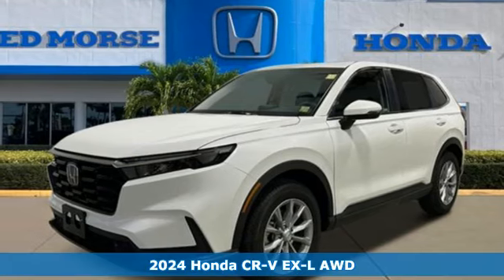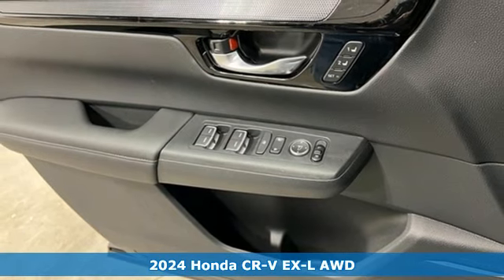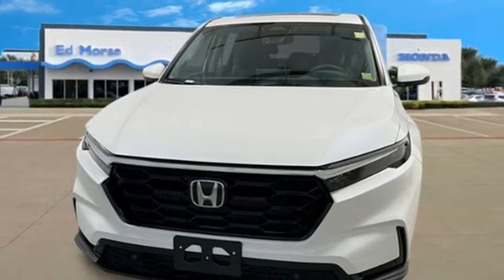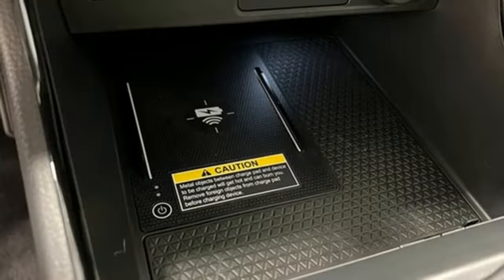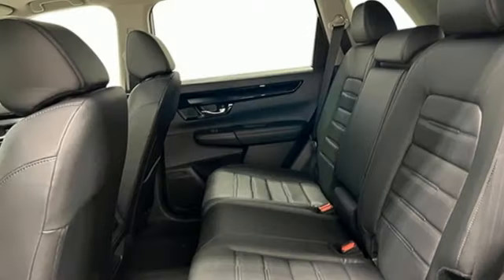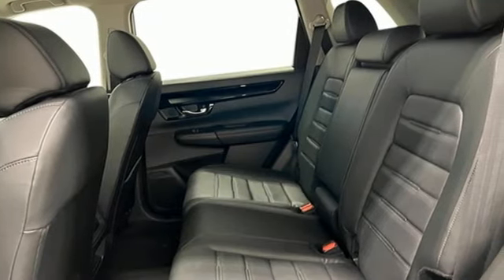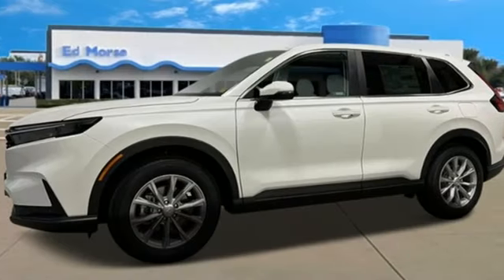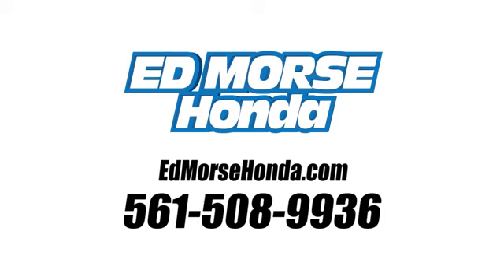New 2024 Honda CR-V West Palm Beach Juno, FL RE016629 - SOLD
Year: 2024
Make: Honda
Model: CR-V
Trim: EX-L AWD
Transmission: CVT
Color: Platinum White Pearl
Interior: Black
Stock #: RE016629
VIN: 7FARS4H79RE016629
Platinum White Pearl 2024 Honda CR-V EX-L 1.5L I4 DOHC 16V CVT AWD 27/32 City/Highway MPG AWD. AWD, 4-Wheel Disc Brakes, 5.64 Axle Ratio, 8 Speakers, ABS brakes, Adaptive Cruise Control: Adaptive Cruise Control (ACC) with Low-Speed Follow, Air Conditioning, Alloy wheels, AM/FM radio: SiriusXM, Auto High-beam Headlights, Auto-dimming Rear-View mirror, Automatic temperature control, Blind Spot Information (BSI) System warning, Brake assist, Bumpers: body-color, Compass, Delay-off headlights, Driver door bin, Driver vanity mirror, Dual front impact airbags, Dual front side impact airbags, Electronic Stability Control, Exterior Parking Camera Rear, Four wheel independent suspension, Front anti-roll bar, Front Bucket Seats, Front Center Armrest, Front dual zone A/C, Front reading lights, Fully automatic headlights, Heated door mirrors, Heated Front Bucket Seats, Heated front seats, Illuminated entry, Knee airbag, Leather Seat Trim, Leather Shift Knob, Leather steering wheel, Low tire pressure warning, Memory seat, Occupant sensing airbag, Outside temperature display, Overhead airbag, Overhead console, Panic alarm, Passenger door bin, Passenger vanity mirror, Power door mirrors, Power driver seat, Power Liftgate, Power moonroof, Power passenger seat, Power steering, Power windows, Radio data system, Radio: 320-Watt AM/FM/HD/SiriusXM Audio System, Rear anti-roll bar, Rear reading lights, Rear seat center armrest, Rear side impact airbag, Rear window defroster, Rear window wiper, Remote keyless entry, Security system, Speed control, Speed-sensing steering, Speed-Sensitive Wipers, Split folding rear seat, Spoiler, Steering wheel mounted audio controls, Tachometer, Telescoping steering wheel, Tilt steering wheel, Traction control, Trip computer, Turn signal indicator mirrors, Variably intermittent wipers, Wheels: 18 Sparkle Silver Metallic, and Wireless Apple CarPlay/Wireless Android Auto.

Address:
3790 West Blue Heron Boulevard